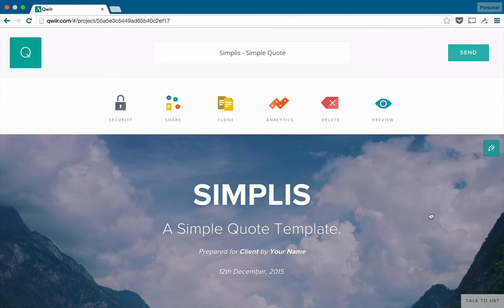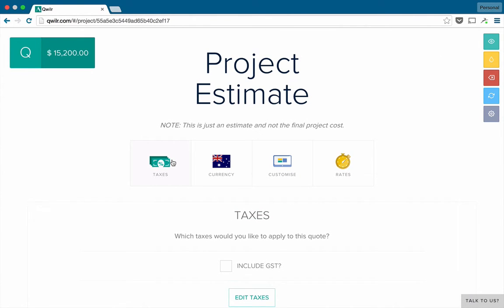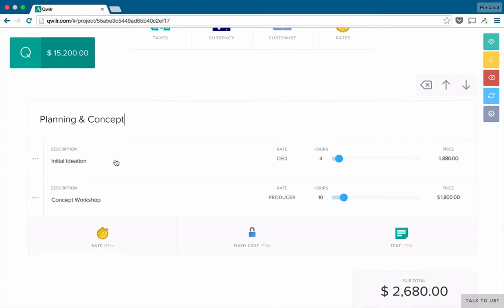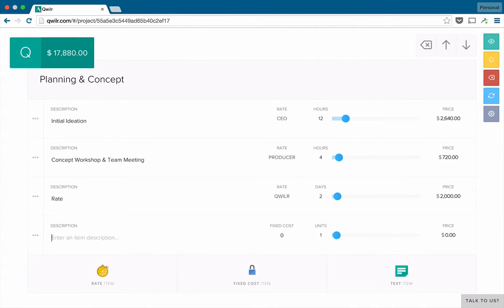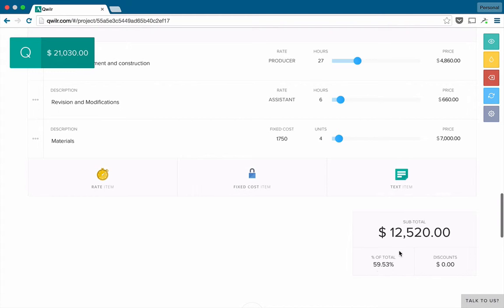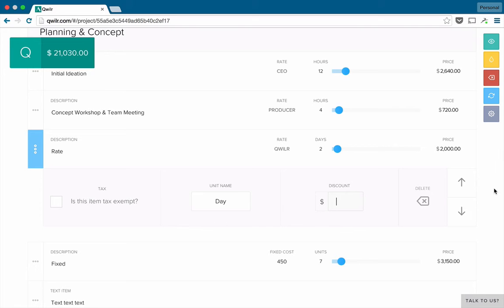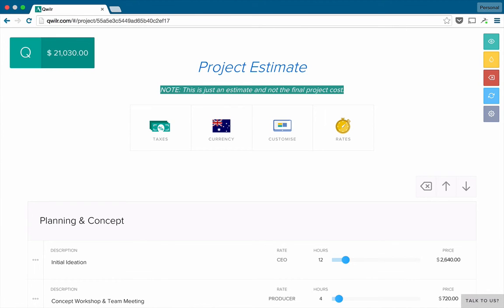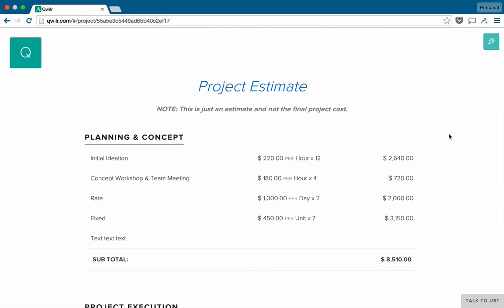Qwilr Quote Overview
This screencast gives an overview of the Qwilr Quote Block. In it we discuss how to set up your quote, set taxes, add rates (hourly / daily / weekly etc), pick your currency, customise the look of your quote, give discounts, tax exemptions and more!

July 2015